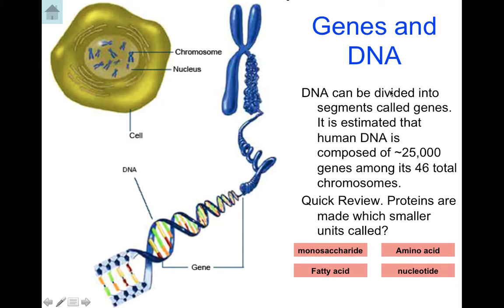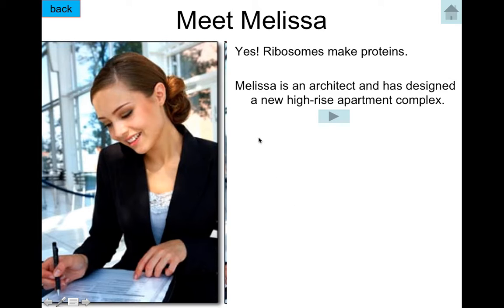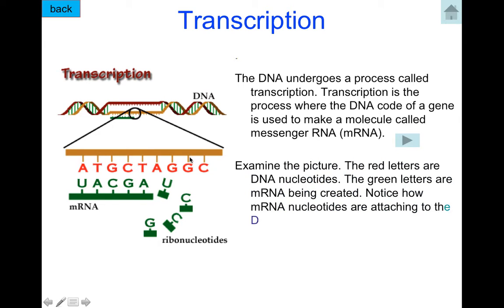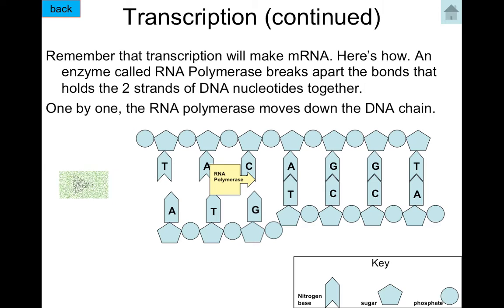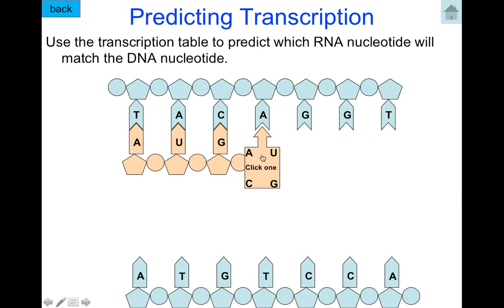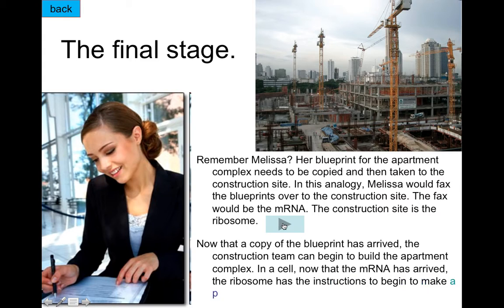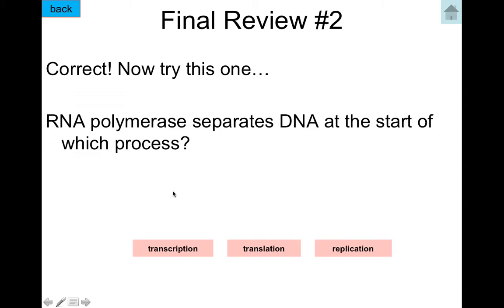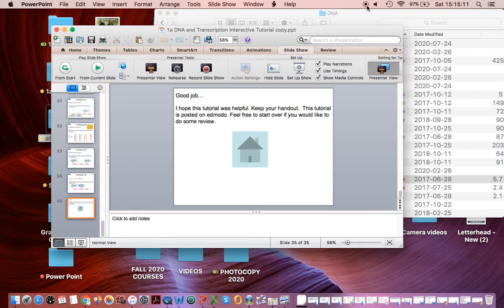Transcription Power Point